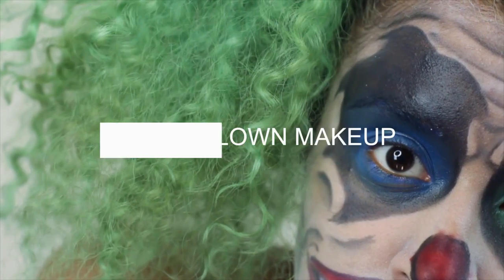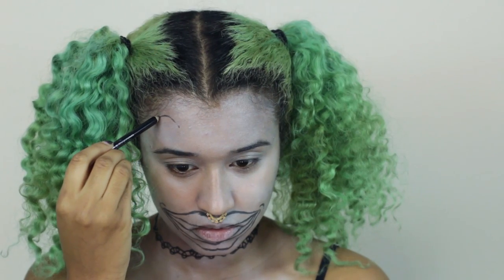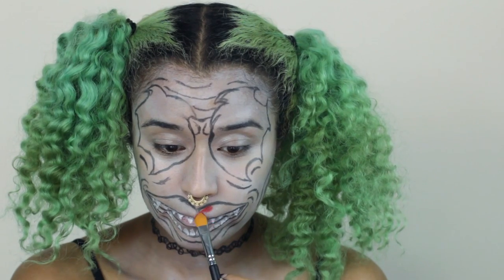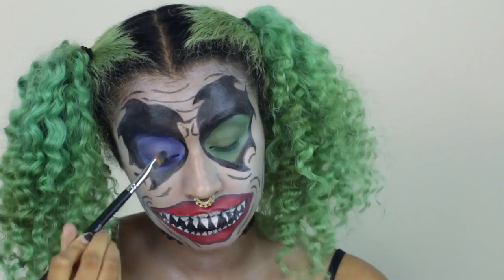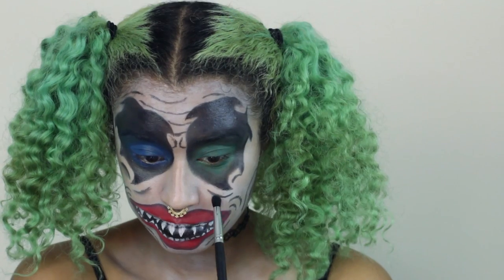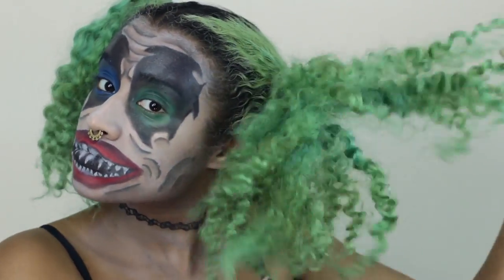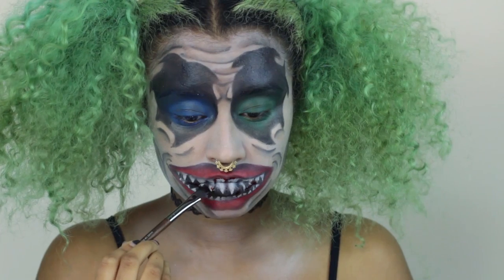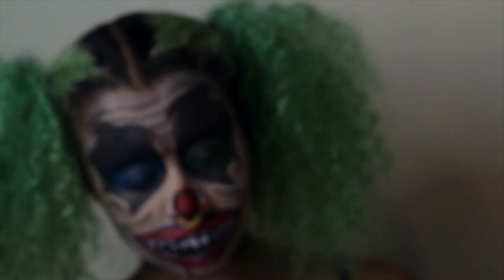Killer Clown Makeup Tutorial | How to be a Scary Clown for Halloween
Killer Clown Makeup Tutorial: Clowns are already scary and creepy, but this killer clown makeup takes it up a notch. For Halloween, I would be careful being a clown or a scary clown this year because of the real killer clowns on the news, but this creepy makeup look is fun to try out at home!

-Camille Johnson

PRODUCTS USED:
•Ben Nye Clown Series Creme Makeup Palette
•Gold Septum Piercing - 16 Gauge 1/4" Gold IP Lace Edged Tribal Septum Clicker

WANT TO SEND MAIL? (I'll open it on the Vlog channel!)